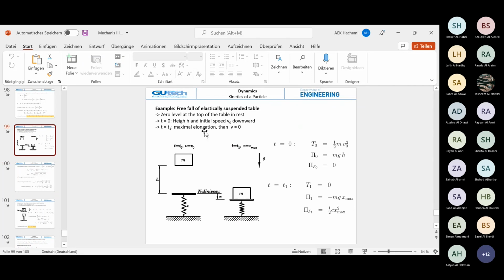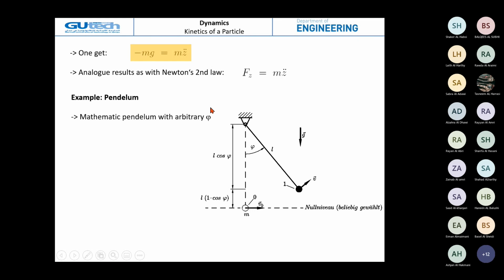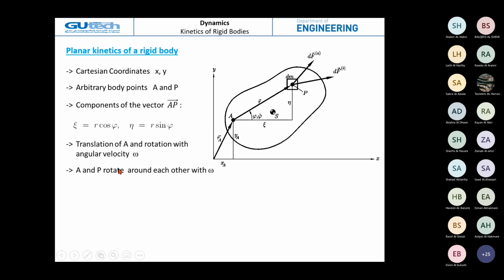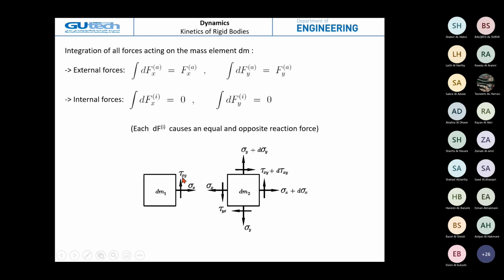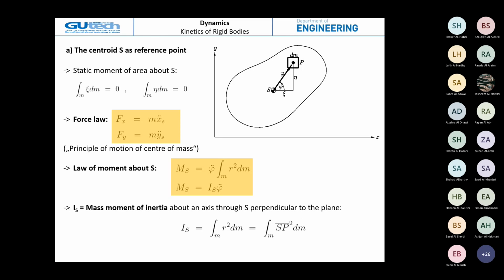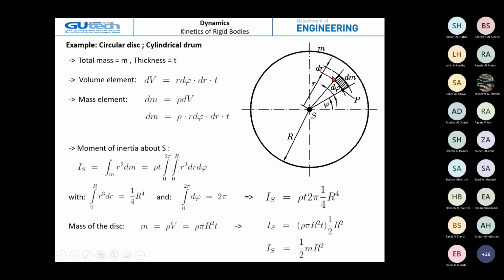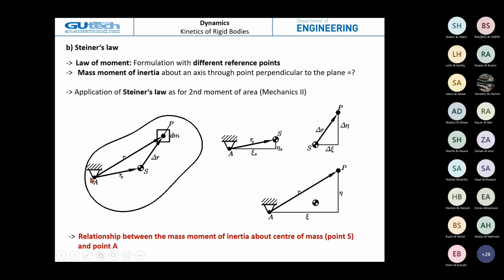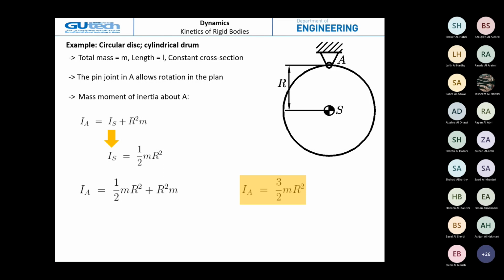Mechanics III (Dynamics) course - Lecture 9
Kinetics of a Particle and a Rigid Body